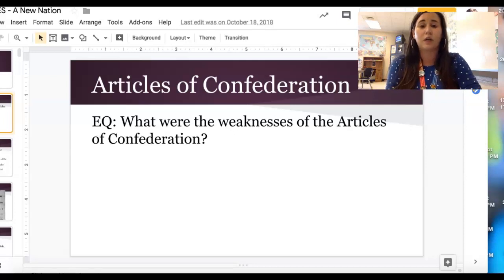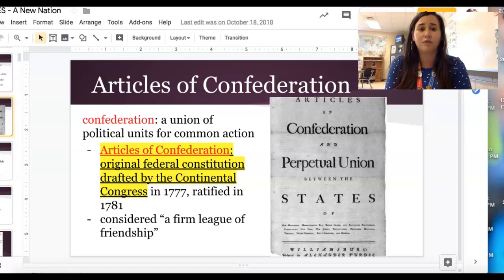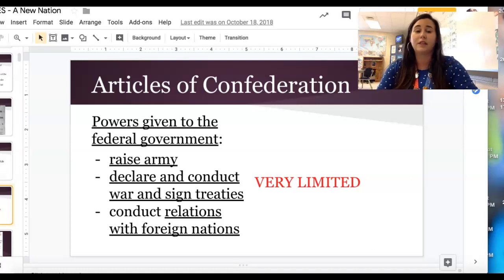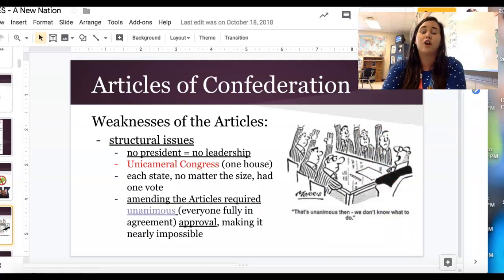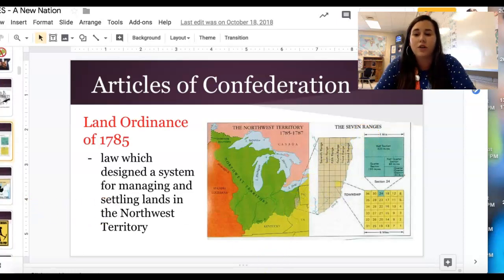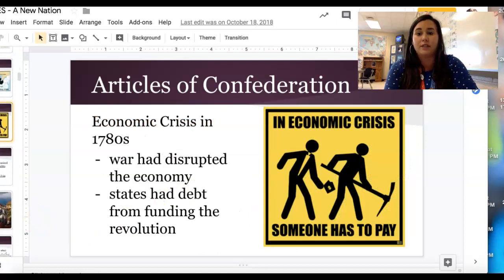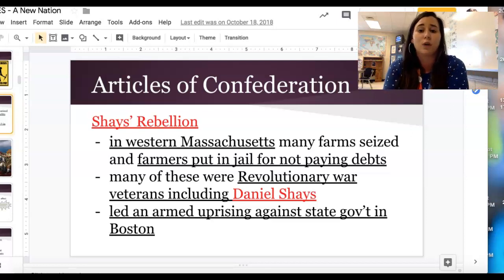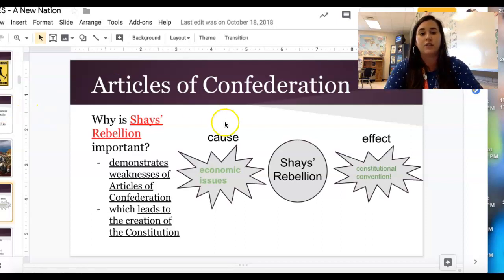Unit 4, Section 1: Articles of Confederation